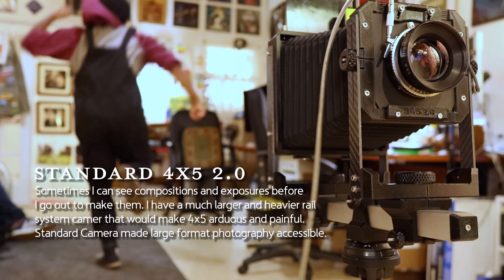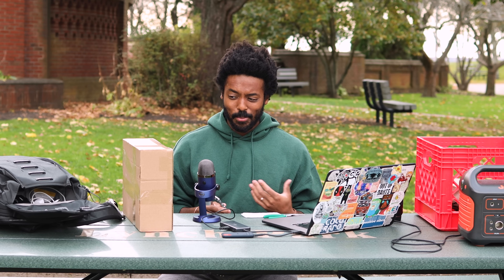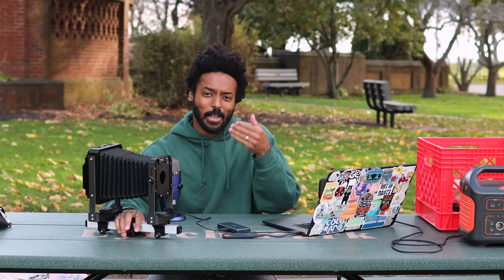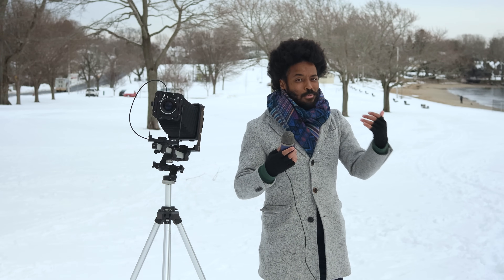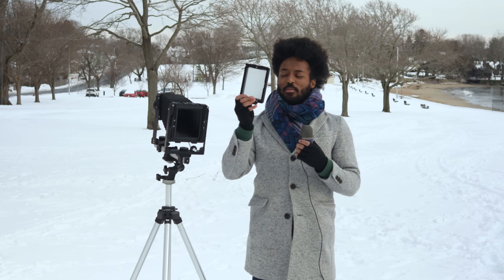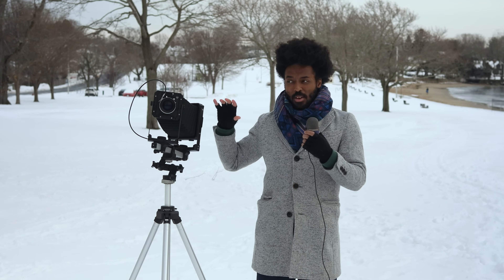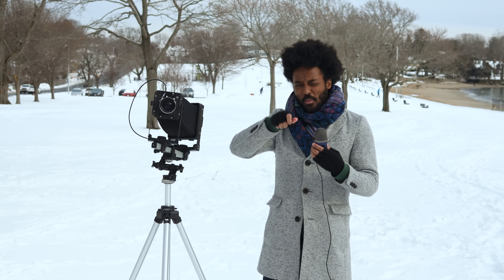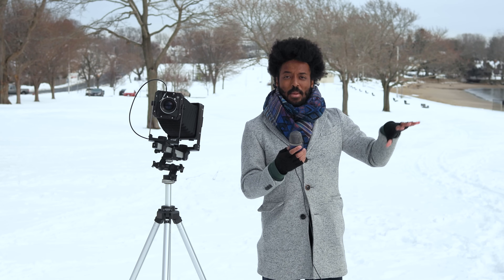A Camera Made From 3D Printer Plastic - Standard 4X5 2.0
I had a lot of fun shooting on the Standard 4X5.  It's an easy to use, light weight camera. you can purchase it three different ways but the best way by far is buying a kit and assembling it yourself.  This camera is made from 3D printed parts, Carbon Fiber, and Aluminum.  It's easy to build and fun to shoot.  I would even say that this is a good camera for beginners.  If you're thinking about getting into Large format photography this might be the camera for you.

Featured:
Sid - @sidceaser
Bob -  @bobprendergast388
Serena - @Serena_snaped
Zack - @Shutterrealm

Video Timeline:
0:00 - Introduction / Drew Nikonowicz
1:26 - The Build / Three Purchase Options
1:57 - 3D Printing The Standard 4X5
2:18 - Prepping to Assemble The Camera
2:44 - Content Of the Standard DIY Kit
3:21 - Hex Key
4:05 - Initial thoughts
5:48 - Introduction to Friends
6:28 - The Party - Studio Photoshoot on Large Format
7:28 - The Money Shot
8:16 - Acros 100 & Catlabs X Comparison
9:16 - Fujifilm FP-3000
10:24 - Focusing Screen Trouble
12:26 - Light Leaks and User Error
12:56 - Sup / Introducing Zack / Wet Plate Photography
13:22 - Traveling With a 4X5 Camera
13:56 - Learning Wet Plate
14:55 - Inconvenient knobs
15:34 - Setting up the Shot
16:20 - My First Wet Plate / "I Get It"
17:01 - Conclusion
17:50 - Otro